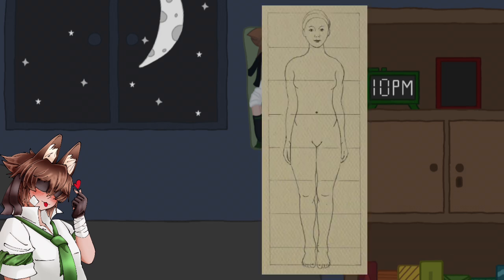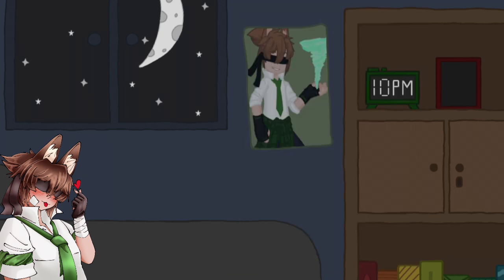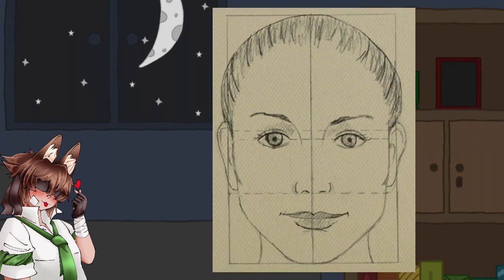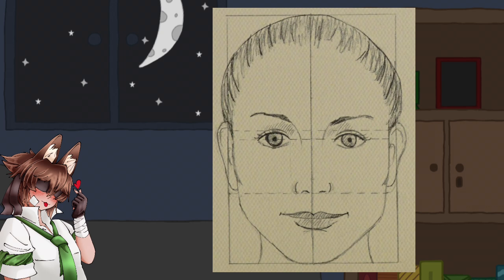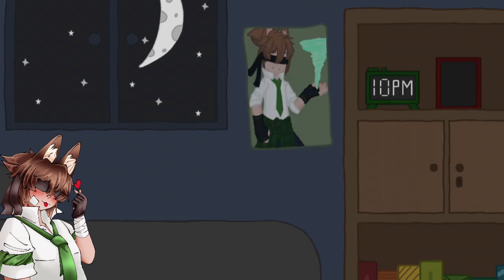Simply Drawing (Weekly Book Review) Pt.6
Book by : Jacqui Grantford